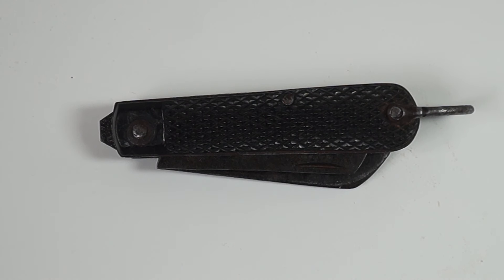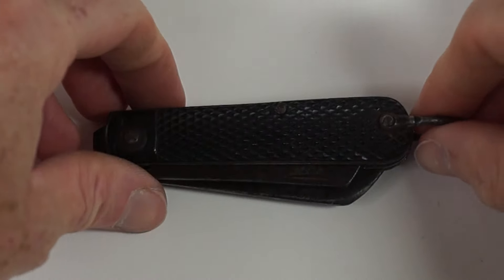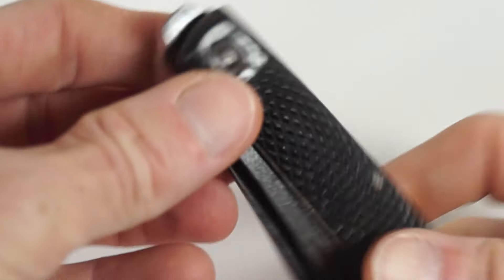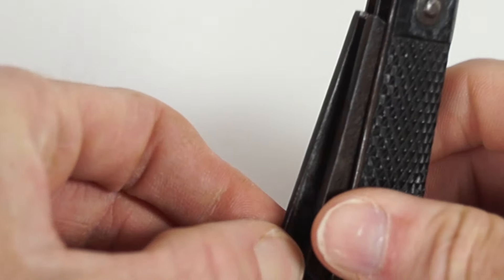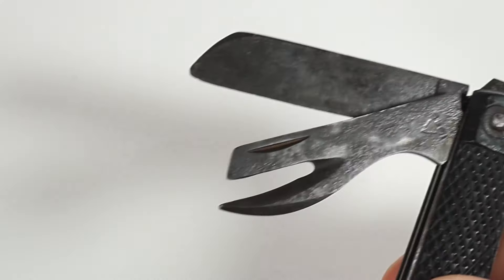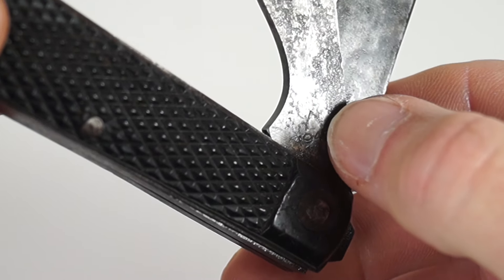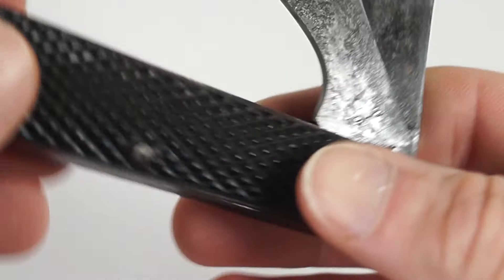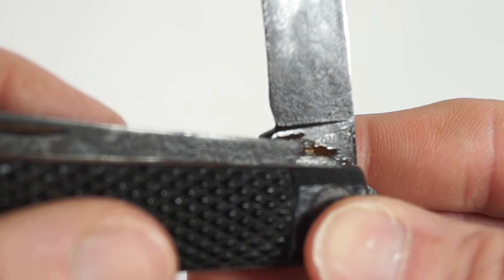World War Two British Army Clasp Knife